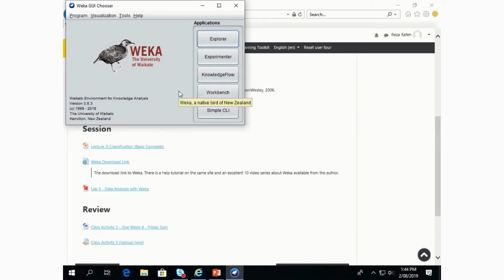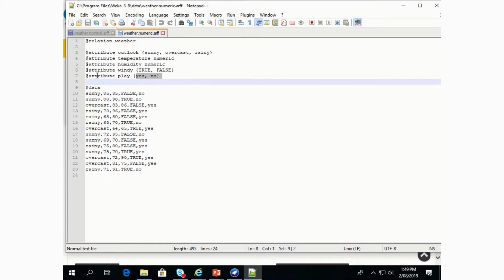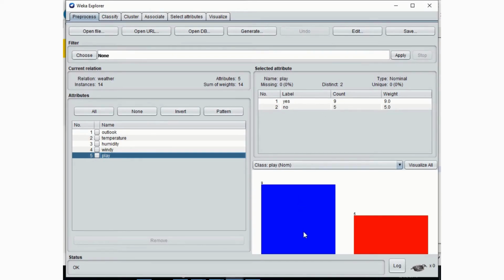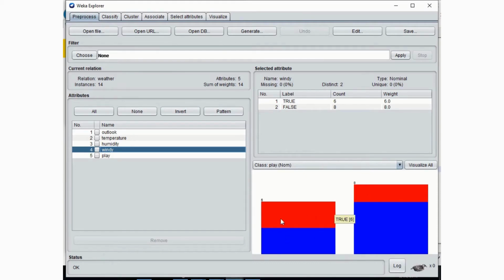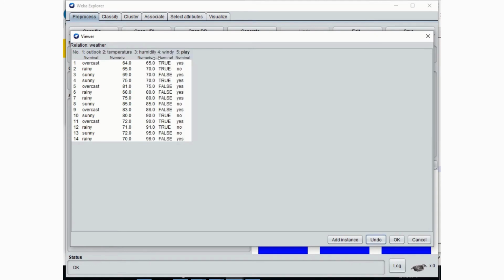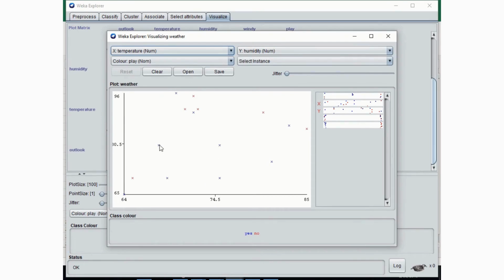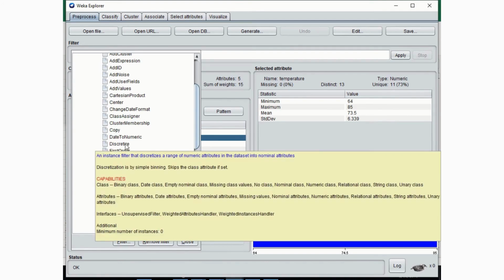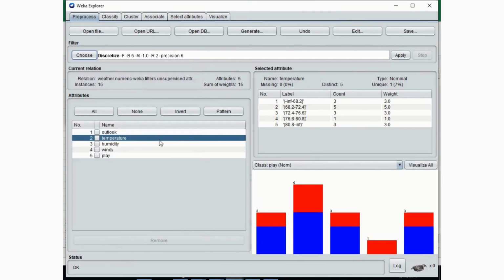Data Mining Using Weka تنقيب عن البيانات باستخدام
experiment with data preparation, data visualization, classification algorithms and clustering algorithms. we follow the lab instructions here, there are several activities you can do with Weka, so we will go through this step by step and know show you how can you prepare your data and visualize the data  التجربة مع إعداد البيانات وتصور البيانات وخوارزميات التصنيف وخوارزميات التجميع. نتبع تعليمات المختبر هنا، وهناك العديد من الأنشطة التي يمكنك القيام بها باستخدام Weka، لذلك سنمر بهذه الخطوة خطوة ونعرف كيف يمكنك تحضير بياناتك وتصورها
Project Bahrain تحميل تطبيق